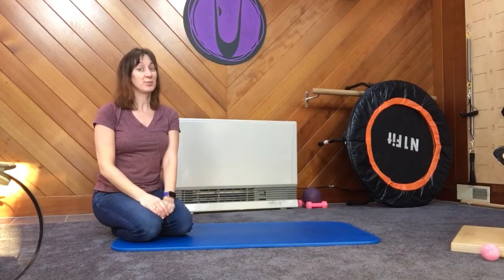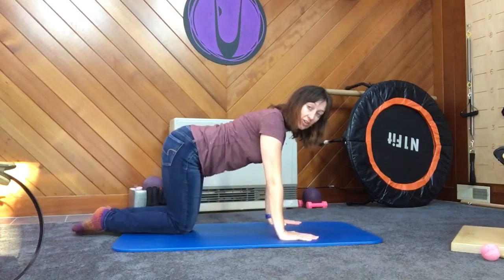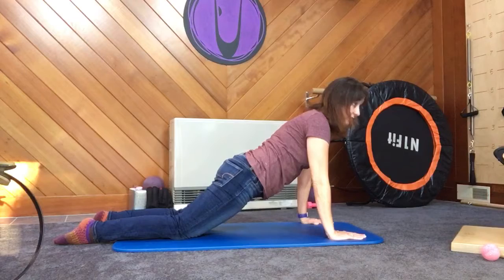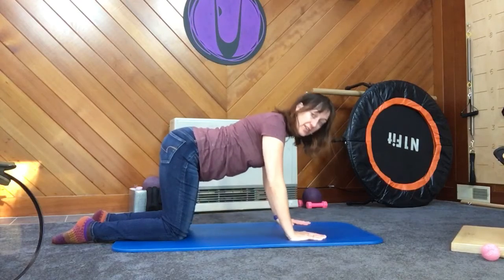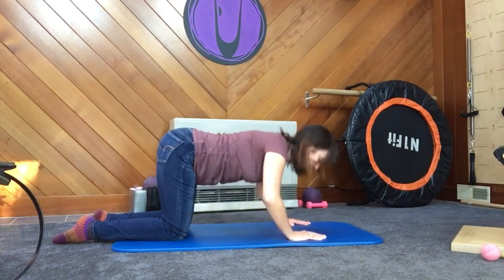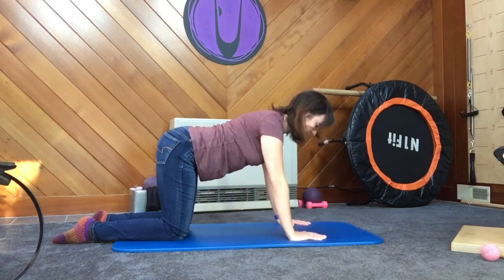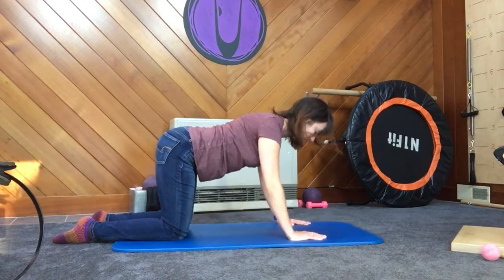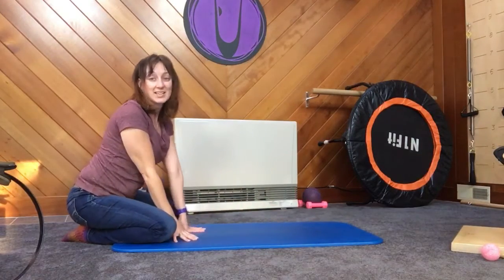Day 3: 25 push-ups, 25 ways for 25 days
Doing push-ups for awareness of anxiety, PTSD, depression also makes for a good time for us to learn new ways to do a very simple exercise.